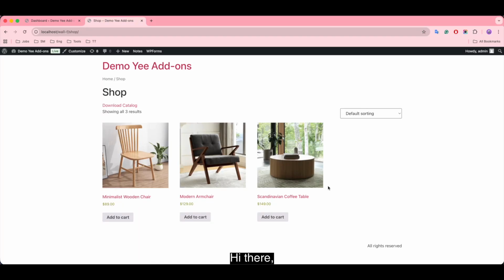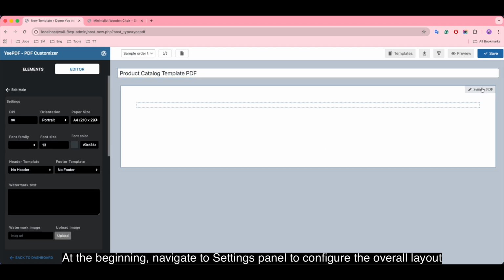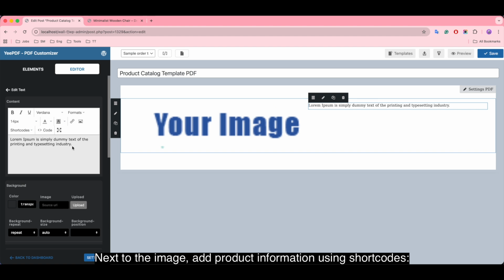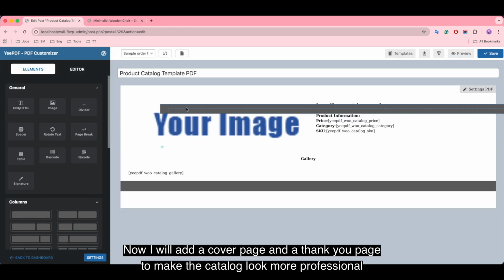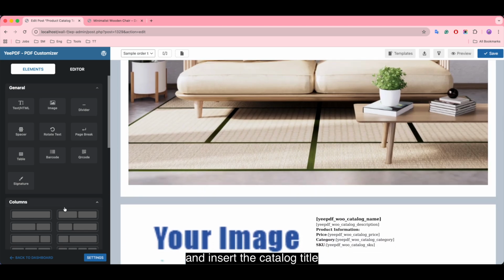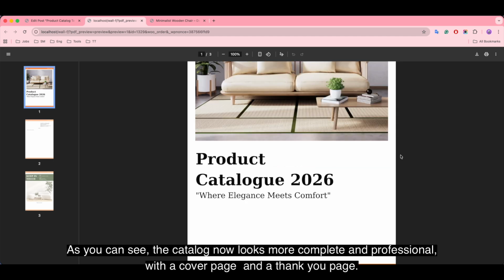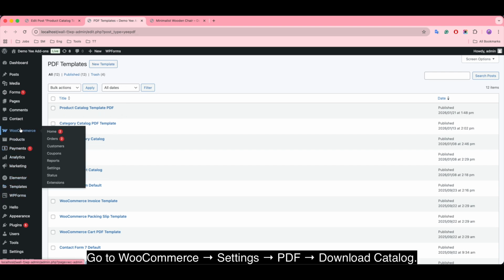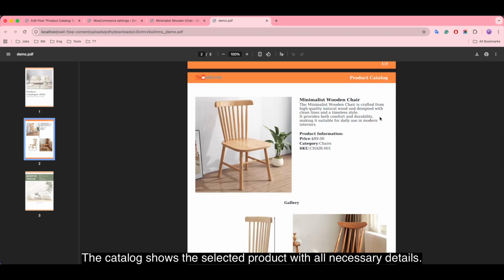How to Add a PDF Catalog Download to WooCommerce Product Pages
Learn how to create a PDF catalog for single products in WooCommerce and display a Download Catalog button directly on the product page using PDF Catalog Builder.

In this step-by-step tutorial, you’ll see how to design a professional product PDF template with the drag & drop builder and automatically pull product data such as image, name, price, SKU, and description.

This feature is perfect for stores that want to provide detailed PDF catalogs for individual products, especially high-value or technical products.

⏱️ Timestamps:
00:00 Introduction & Demo
00:53 Create a new Category PDF template
02:12 Insert product name, price, description, SKU
06:50 Save & preview the PDF
07:10 Show PDF Catalog on Product Page
08:07 Test the Download Catalog button